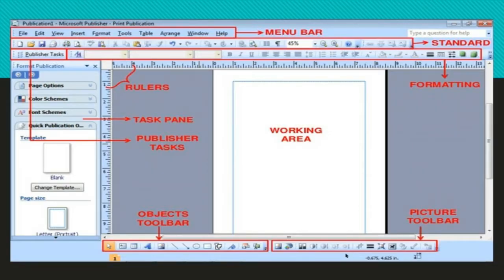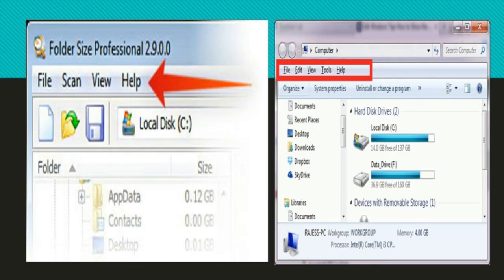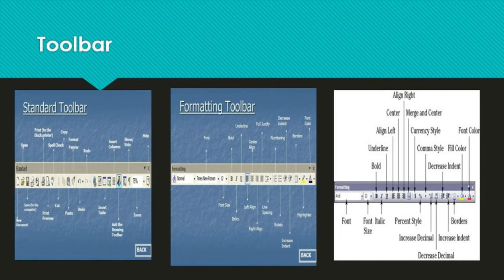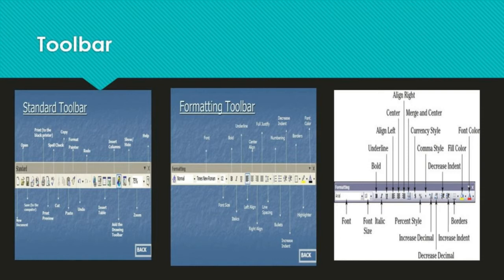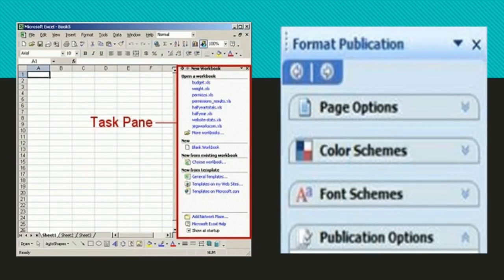COMPUTER SCIENCE STD 5 | MS OFFICE PUBLISHER 2007 | CHAPTER - 4